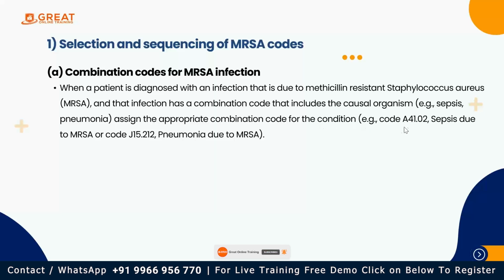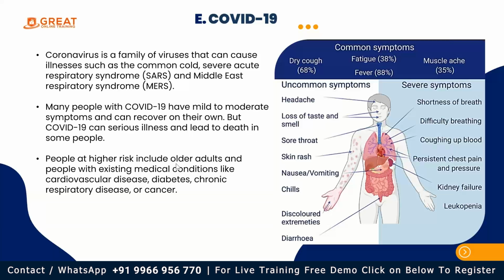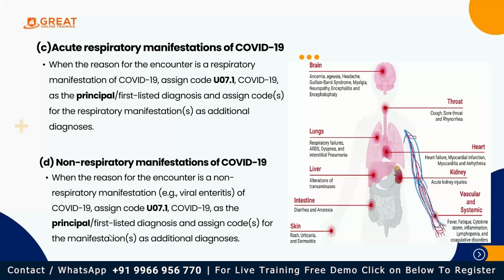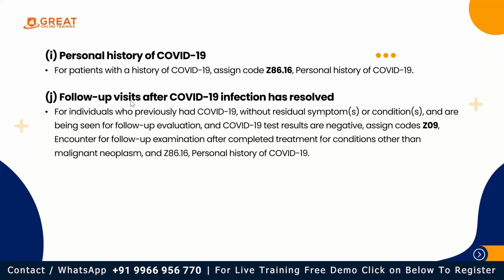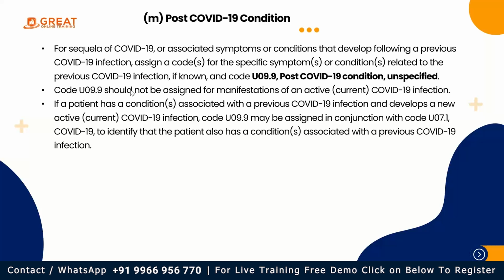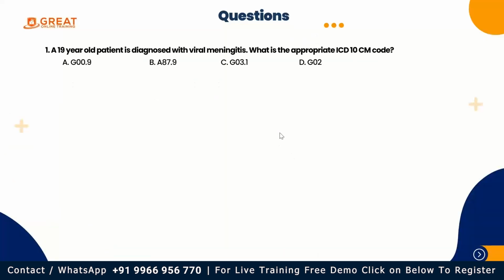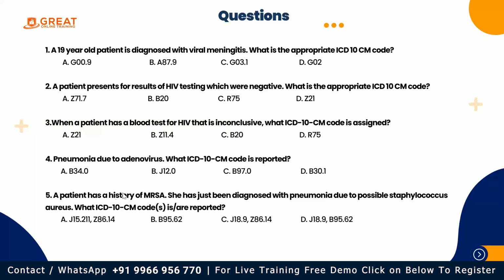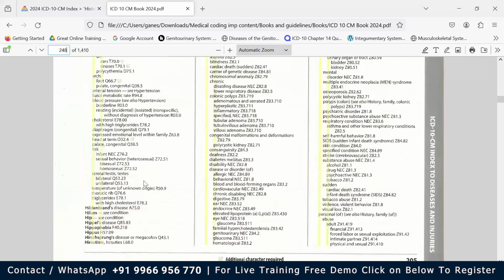Medical Coding And Billing Tutorials for Beginners | ICD 10 CM Chapter 1 (Part-2) - 16